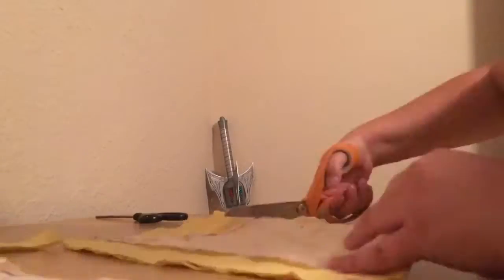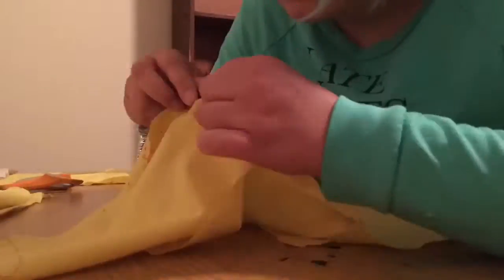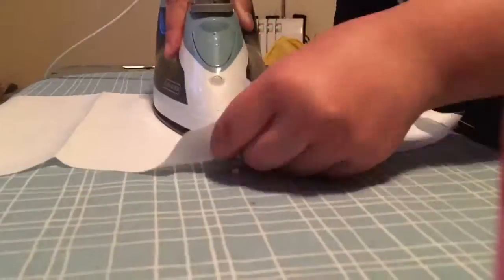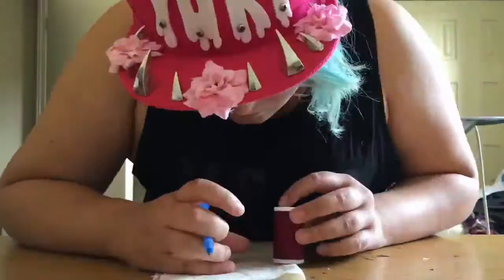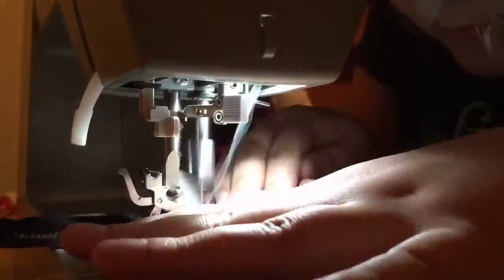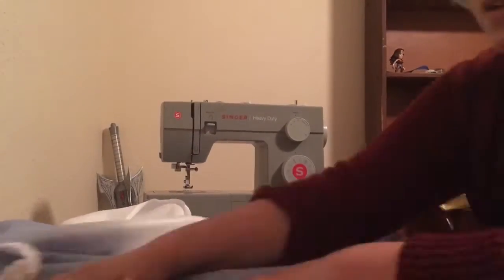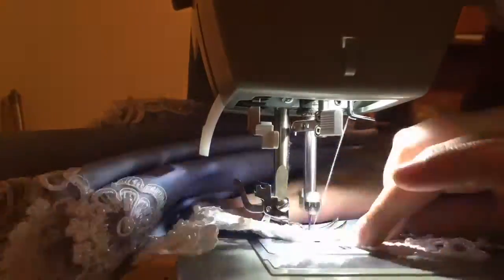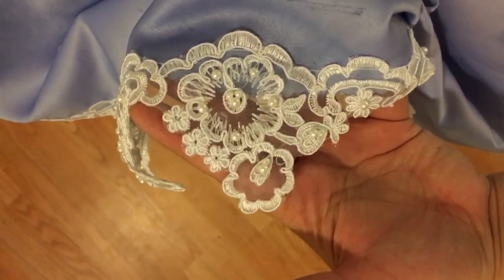Weiss Schnee Dress Cosplay Tutorial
Emily knows Weiss' costume probably better than anyone on this planet

(Video filmed and Edited by Emily)
Also no RVB reaction until later this week because Arryn is hella sick

►More Puns of Gaming videos!

►Follow us for updates on videos and our daily lives!